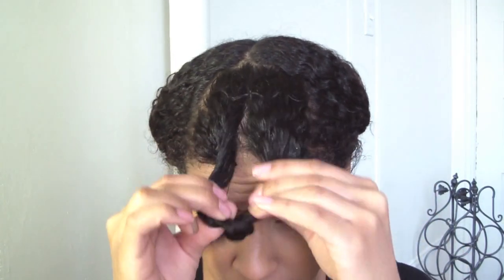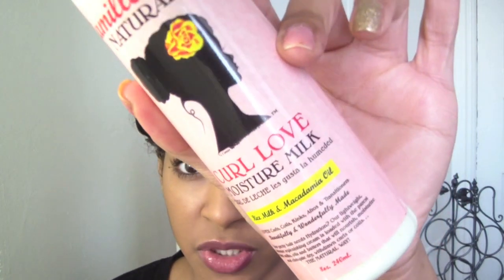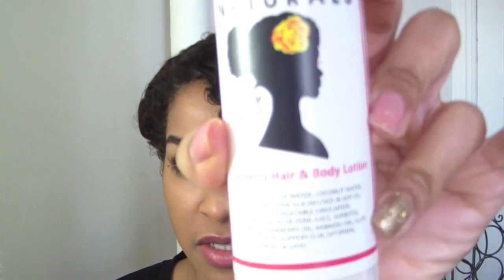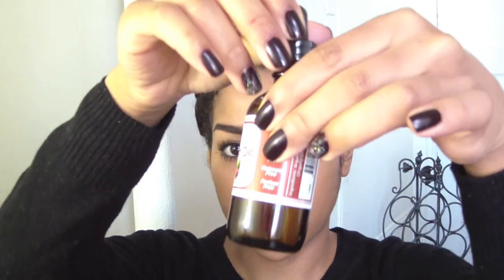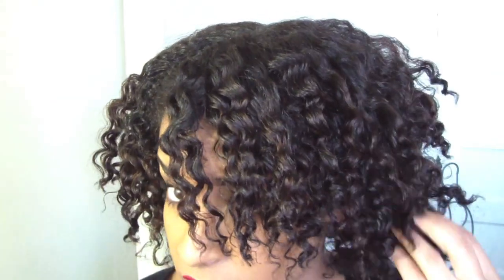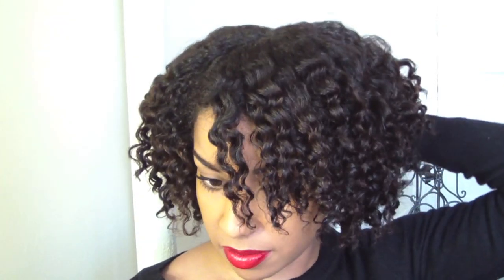Beautybylee's Twistout!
Hey Lovers, in this video you will see how I do my two strand twist and the results this has been requested quite often and is finally here (perfect for Wavy-Kinky textures as well as Transitioning hair textures)

Music "Going Down" Artist: Andrea

FAVORITE BRUSHES!

Camera: Samsung Q-10 HD switch grip camcorder